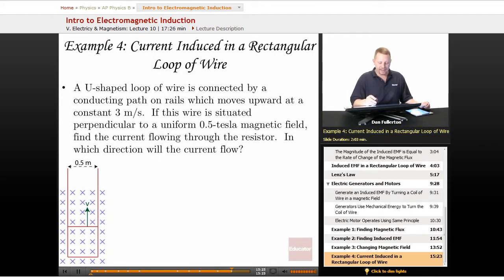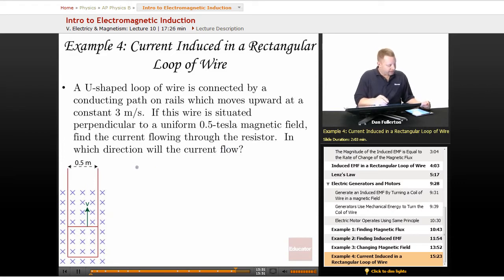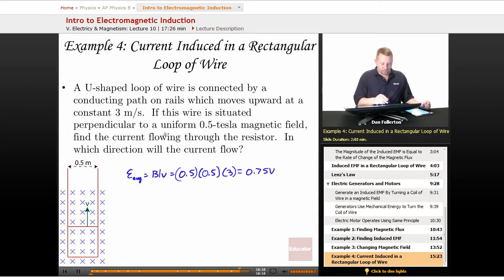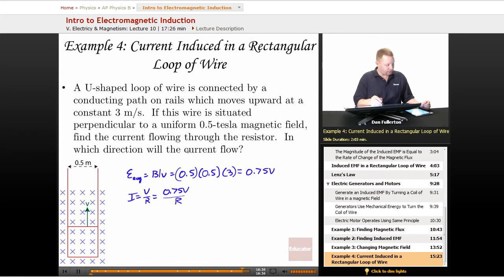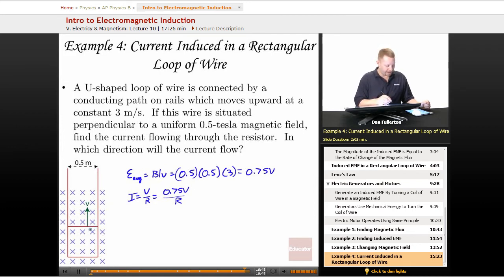"Intro to Electromagnetic Induction" | AP Physics B with Educator.com